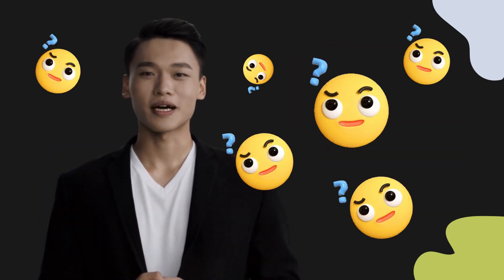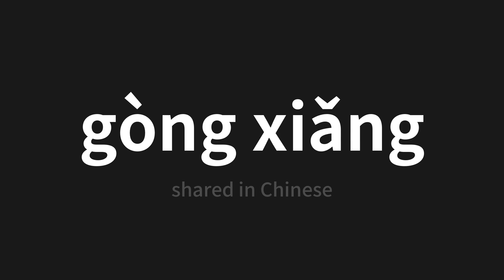How to pronounce gòng xiǎng | 共享 (shared in Chinese)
Master the Pronunciation of 'gòng xiǎng | 共享' - which means : shared in Chinese 📝 with @PerfectPronunciationChinese 🎓🗣️ - [Your Guide to Chinese]

Learn to pronounce 'gòng xiǎng' perfectly in Chinese with our easy and engaging tutorial by @PerfectPronunciationChinese! 📖📽️ In this comprehensive video, we provide you with native speaker examples 🗣️👂 and phonetic breakdowns 🎵 to ensure you get the pronunciation just right.